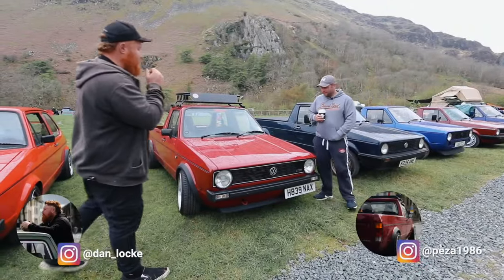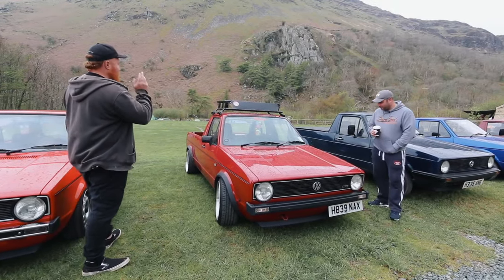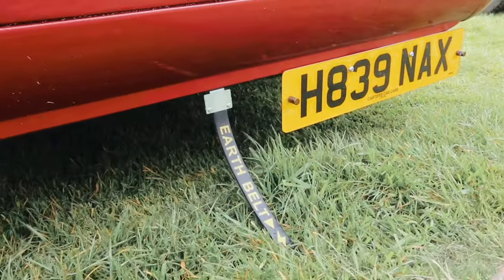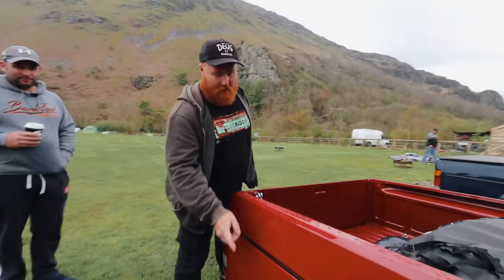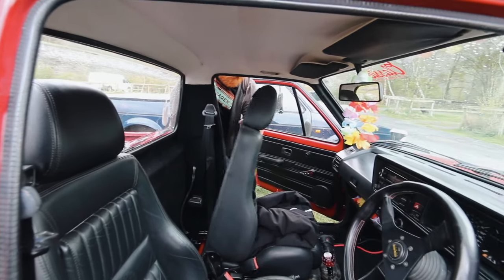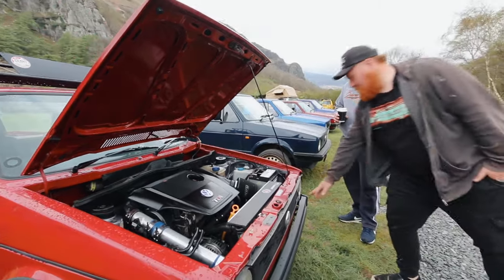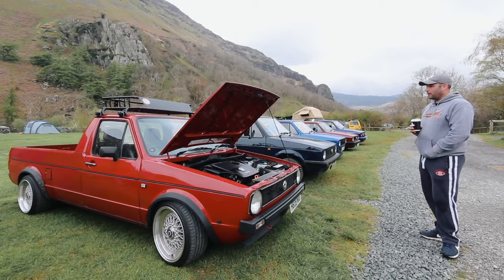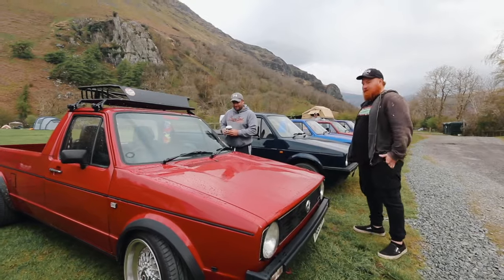Perry's 1990 MK1 Caddy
Track Name. MokkaMusic - Sakura